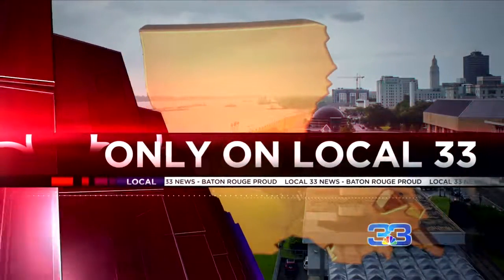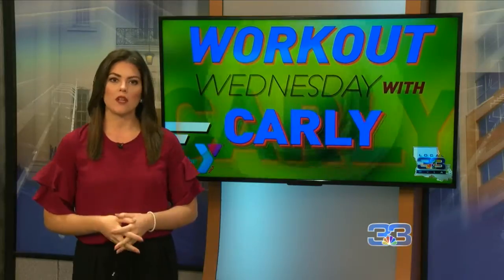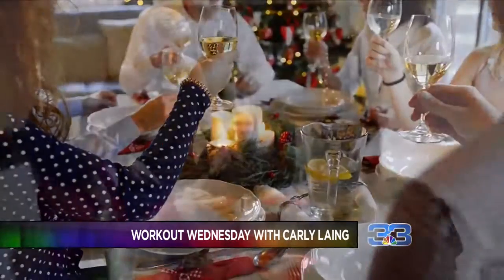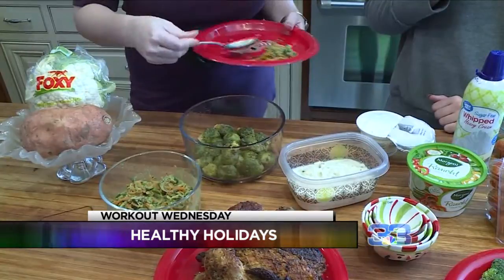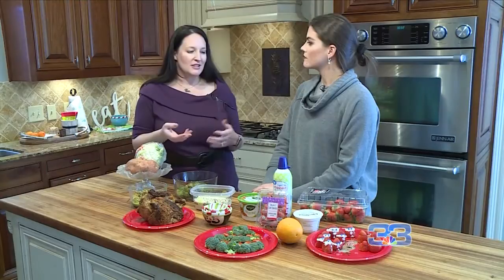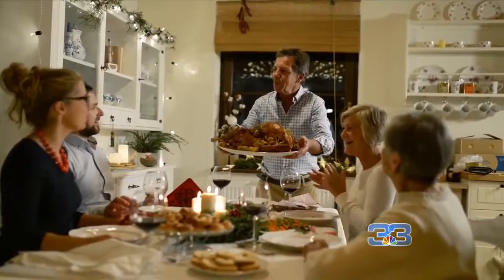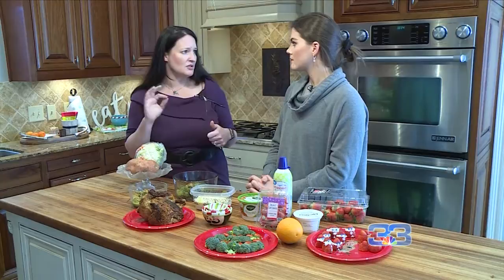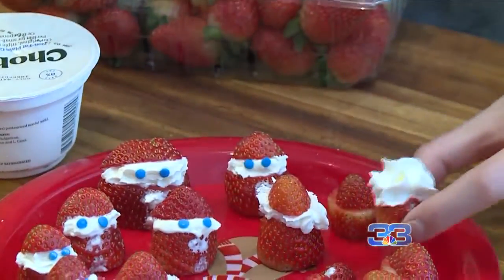Workout Wednesday: Healthy Holidays